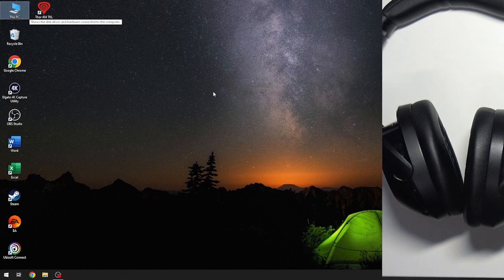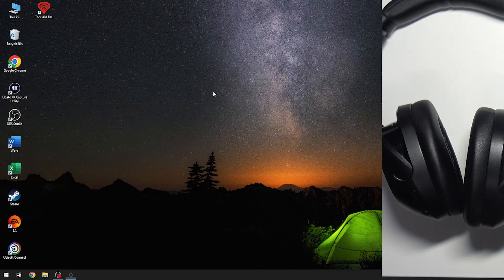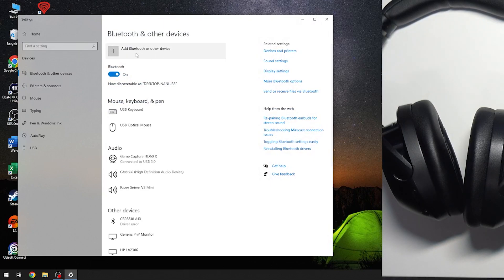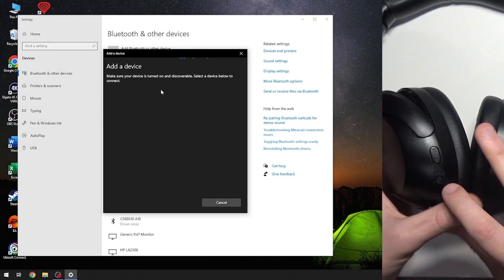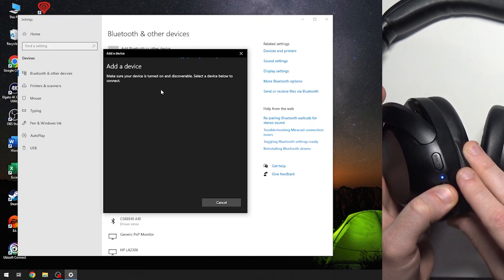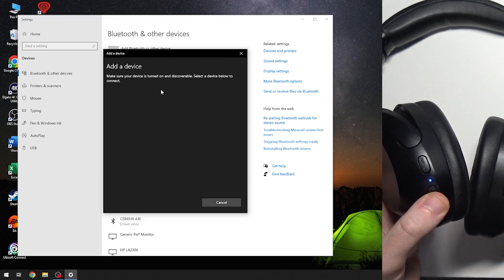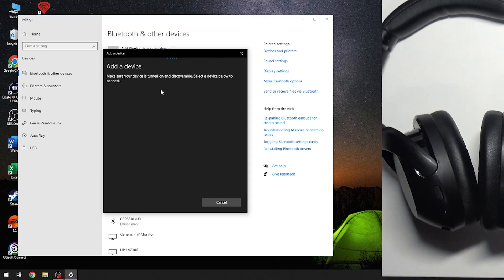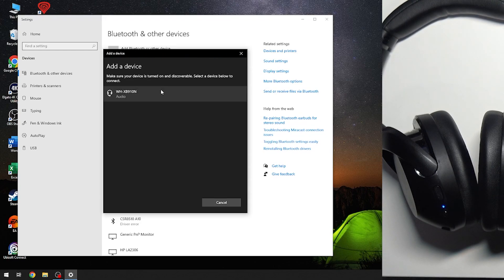How to Pair SONY WH-XB910N with PC – Connect Bluetooth Headphones to Windows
The SONY WH-XB910N headphones can be easily paired with a PC using Bluetooth settings. Activate pairing mode on the headphones and connect them through your computer’s Bluetooth menu. Follow these steps to enjoy wireless audio on your Windows or Mac PC.

How to pair SONY WH-XB910N with a PC? How to connect SONY WH-XB910N to Windows 10/11? How to pair SONY WH-XB910N with a Mac? Why won’t my PC detect SONY WH-XB910N? How to fix Bluetooth pairing issues on SONY WH-XB910N? How to switch SONY WH-XB910N between PC and other devices? Can I use SONY WH-XB910N for gaming on a PC?